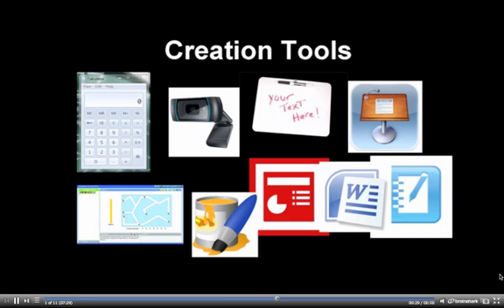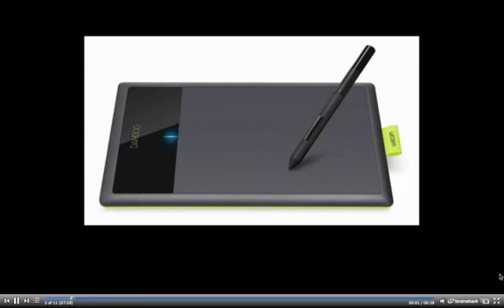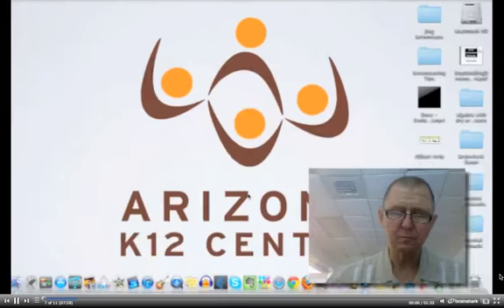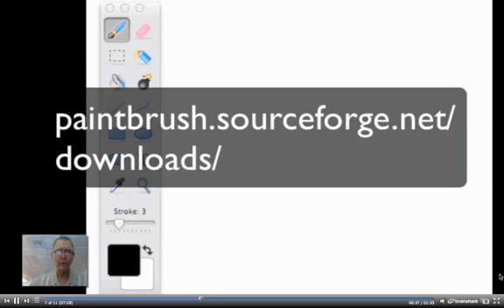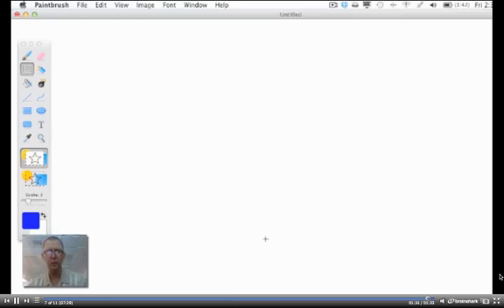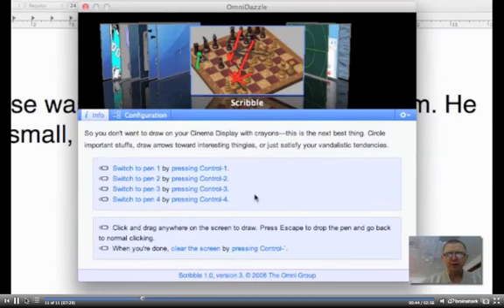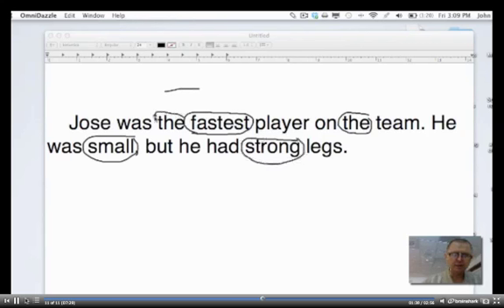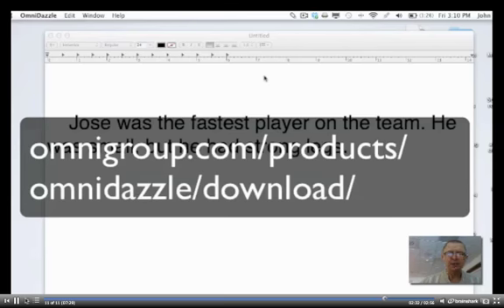Flipped Class, Creation Tools: Inking Tools